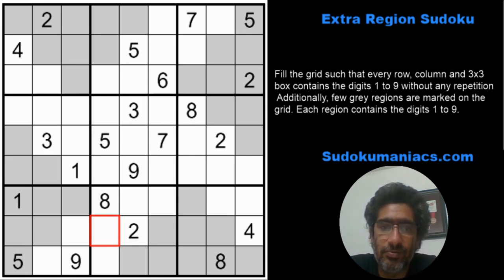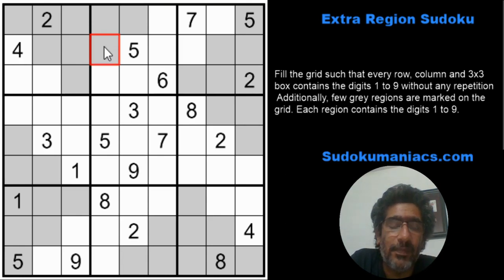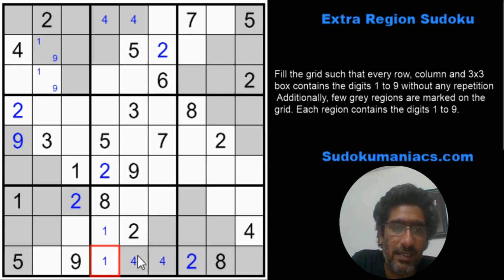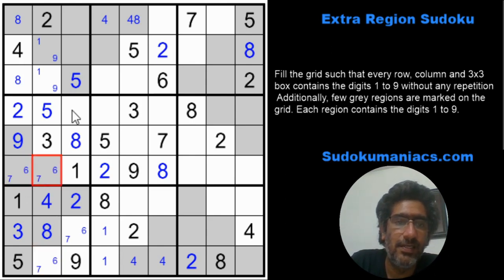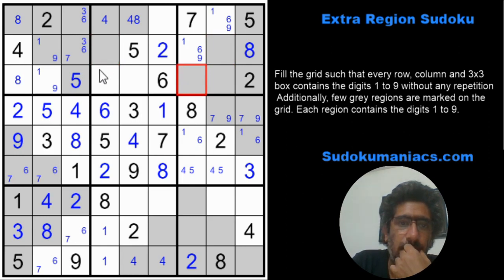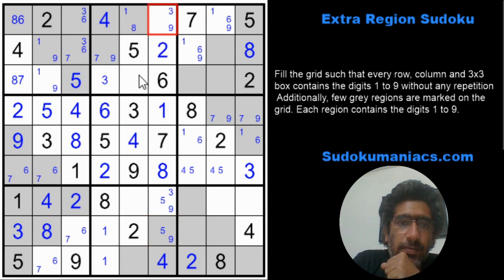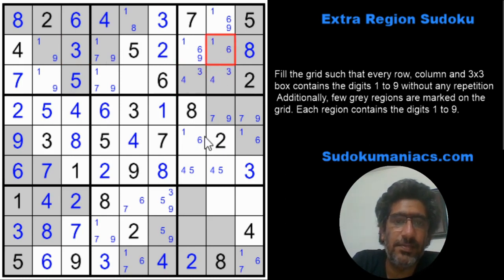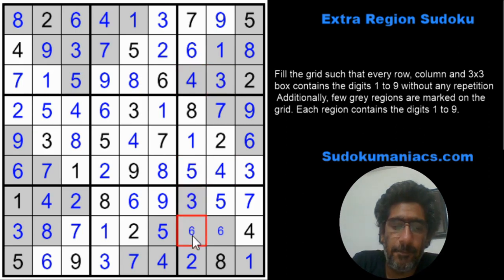Extra Region Sudoku: Using In-Out technique to solve it faster.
A place where you learn to solve sudokus and videos detailing how to approach different variations of Sudoku. Hi Everyone, I am Rishi Puri, one of the first people in India to take to Sudoku and represent India at various international competitions since 2007. I have won the Indian Sudoku Championships in 2013 and 2014. I also won the Times of India Sudoku Championship in 2013. Internationally I have been runners up at Brand's International Sudoku Challenge in 2011 and 2012 and have also won The Times Su-doku competition in 2012 in London.Now I have moved into the role of mentors where I teach sudoku to school children. We hope to spread the knowledge and awareness of sudoku and draw people to this amazing brain game.You can also try and solve puzzles online at our You can also follow us on Facebook

If you wish to solve it, head to our website on the link above.